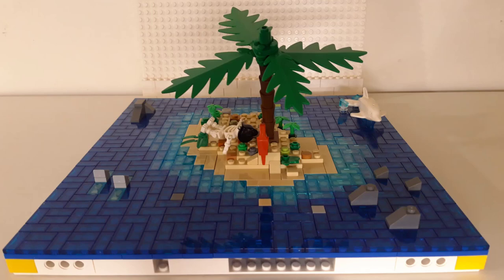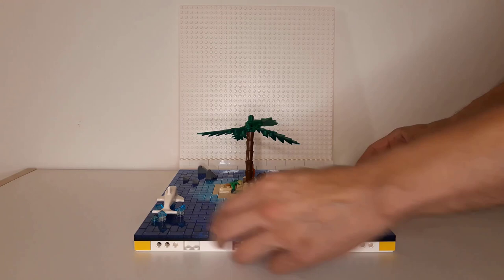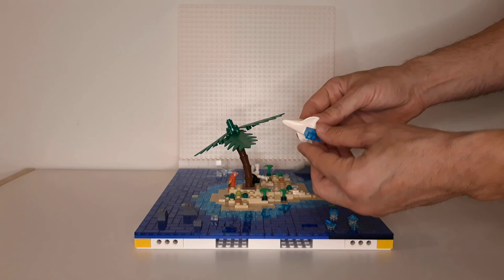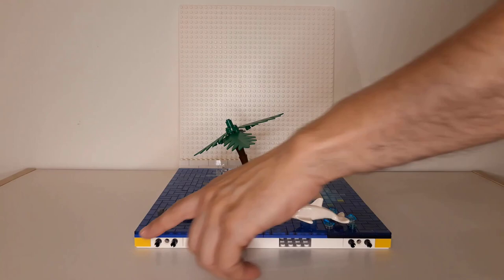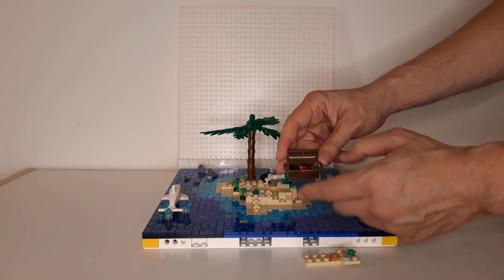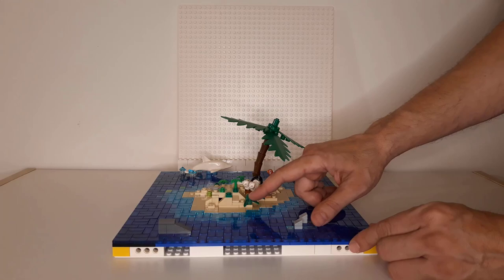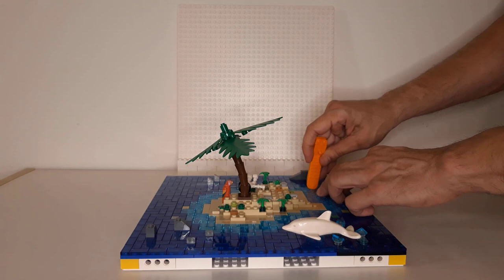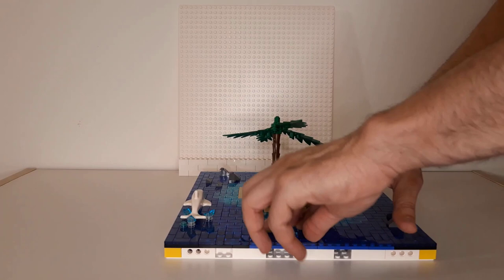Lego Landscape - MILS of Deserted Island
This is another video of us of M.I.L.S. which we have built. MILS is actually acronym for "Modular Integrated Landscaping System". That means system that describes how to build modular landscapes. That can be any Lego theme you can imagine and makes you Lego scene more realistic.
Building and combining MILS parts with other people is something we do in our local LUG (Lego User Group), which is called IsraeLug.
The credit for inspiration for this MOC goes to Matan Peleg, a member of IsraeLug, who built a similar MOC in the recent past.